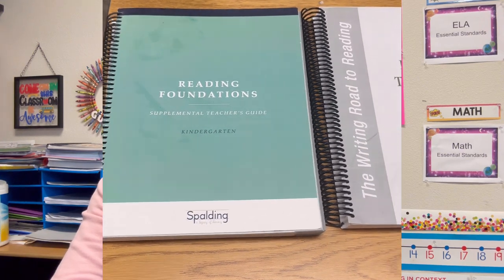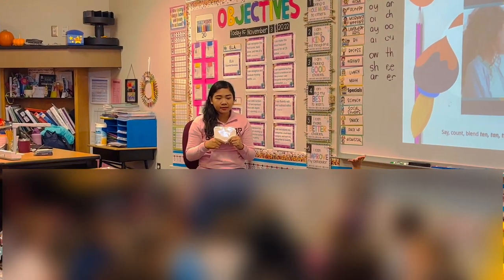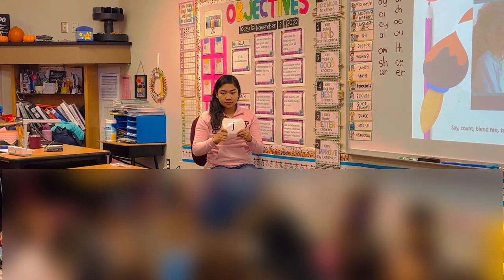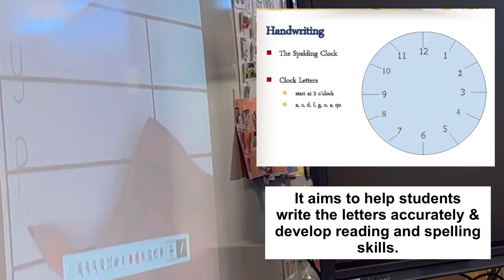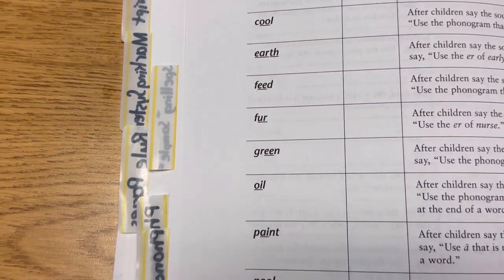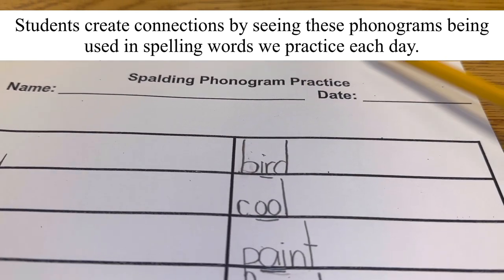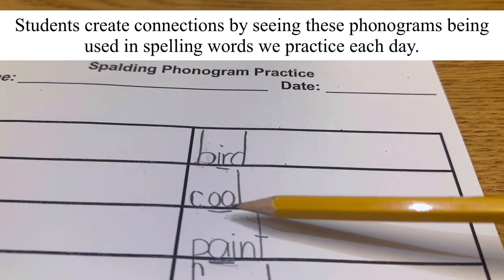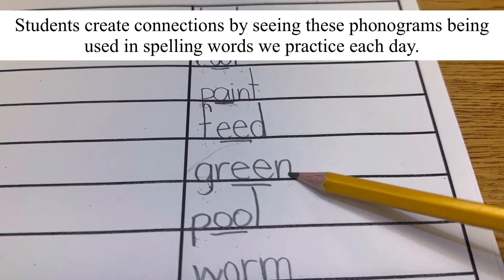How to teach READING? Spalding Phonograms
How to teach READING? Learn Effective and Research-Based Approach 🇺🇸

Teaching reading has a lot of strategies. Spalding is a program that is a game changer for my classroom. It helped my kindergartners learn their sounds faster . I am so amazed with this program.
Watch it so you have an idea on how to implement this program in your own classroom.

Don’t wait for the perfect opportunity to come. It will happen if you believe in yourself that you can. All of us here in the USA did not hesitate to follow our dreams and make it a reality. 🇺🇸

If you want to know if you are qualified to teach in the USA, send me your information via message:

Bachelor’s Degree:
MA Degree (if applicable):
Current position:
Total Number of Years as a K-12 classroom teacher:

Facebook Group: Filipino Teachers Unite in USA

Hope to talk to you soon!